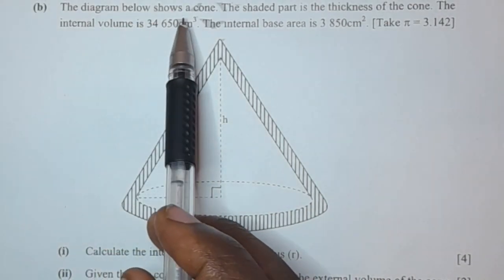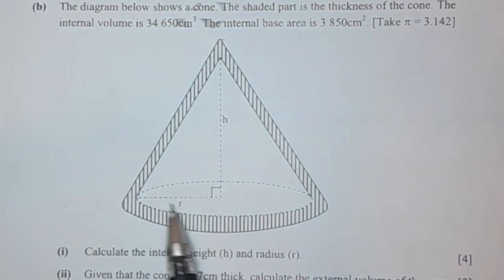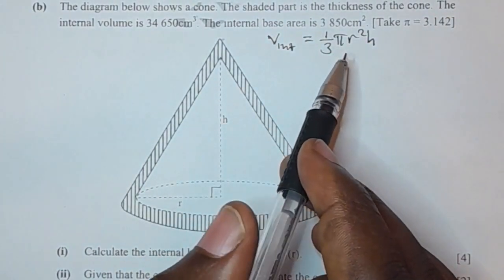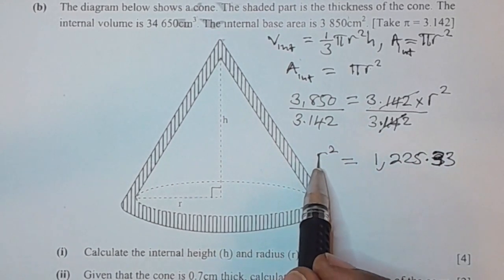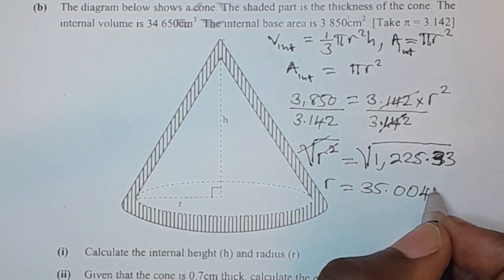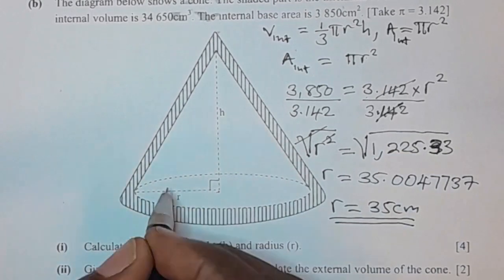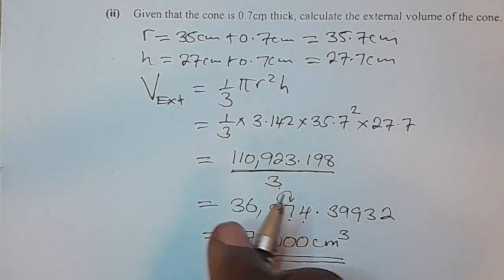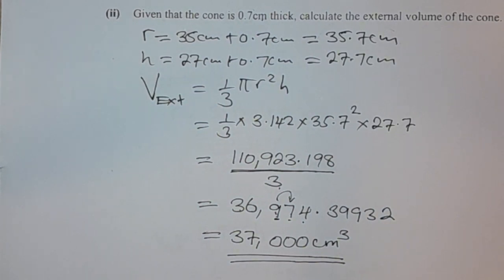2021 g12 maths paper 2 question 7 b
Get ready to tackle one of the trickiest problems from the 2021 G12 Maths Paper 2 Question 7b! In this tutorial, we will dive deep into solving 2021 ECZ G12 Maths Paper 2 Question 7b (Internal) and master the art of finding the height of a cone, radius of a cone, and volume of a cone. Watch step-by-step as we break down this complex problem and simplify it for you. Whether you're a math whiz or looking to enhance your problem-solving skills, this video is a must-watch. Join us for a math-filled adventure and conquer the challenge together!

Get ready to ace your 2021 G12 Maths Paper 2 Question 7b with this in-depth tutorial! In this video, we break down the challenging question from the 2021 ECZ G12 Maths Paper 2 so you can conquer it with ease. Follow along as we demonstrate step-by-step how to find the height of a cone, calculate its radius, and determine its volume. Strengthen your math skills and boost your confidence with this detailed explanation. Don't miss out on this valuable resource to excel in your exams. Watch now and master question 7B of the 2021 G12 Maths Paper 2!

Get ready to tackle 2021 G12 Maths Paper 2 Question 7b with expert guidance in this educational YouTube video! Learn how to solve the complex problem on finding the height of a cone and radius of a cone, as per the 2021 ECZ G12 Maths Paper 2 Question 7b (internal). Dive deep into the world of mathematics as we uncover the clever techniques needed to calculate the volume of a cone accurately. Enhance your mathematical skills and boost your confidence by mastering this question. Join us as we decipher the intricate workings of this exam question and triumph over the challenge together!